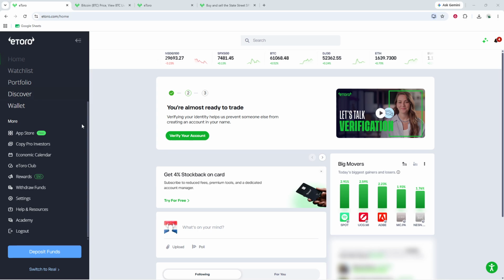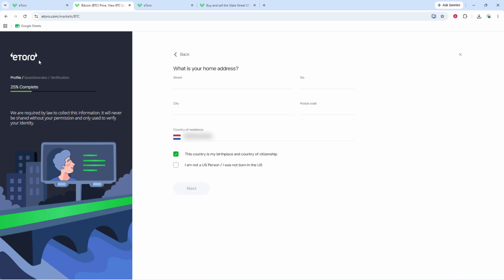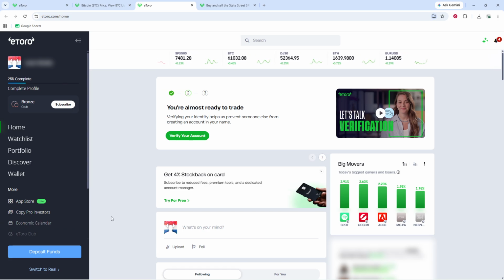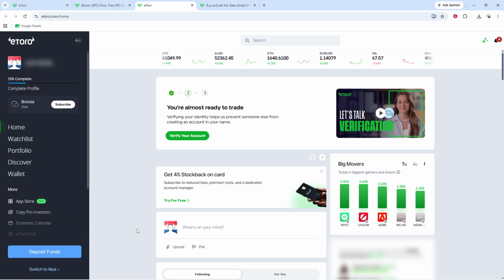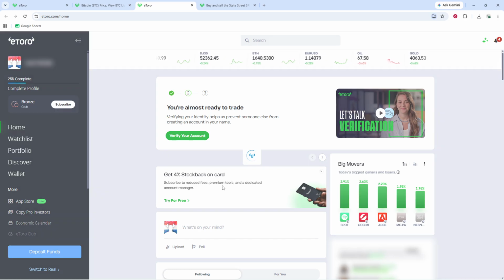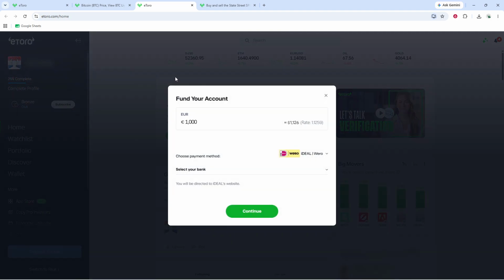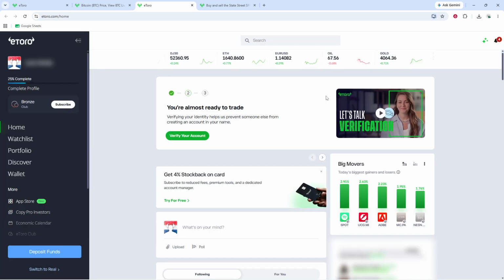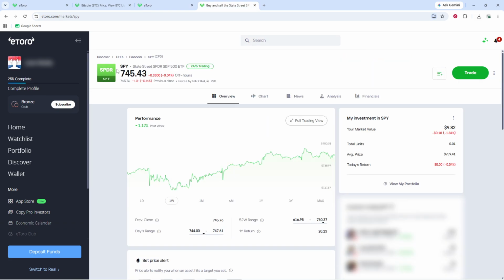How to Unlock CFD on eToro [2026 Step By Step Guide]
In today’s video, I'll show you how to unlock CFD trading on eToro step by step. Whether you're interested in leveraged trading or short selling, this guide will help you understand the requirements for accessing CFD trading.

You'll learn how to complete your profile, answer the suitability questionnaire, review your account status, and access eligible CFD markets.